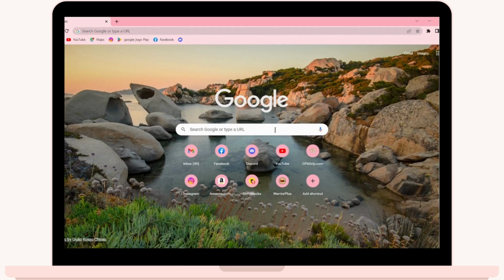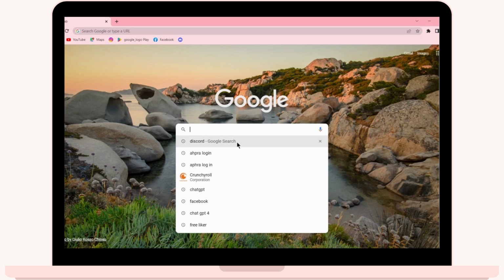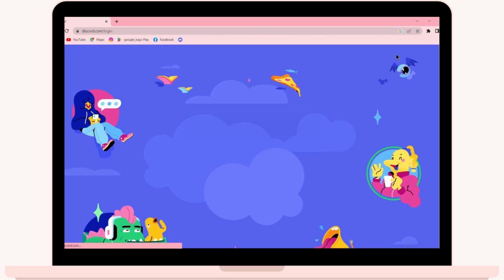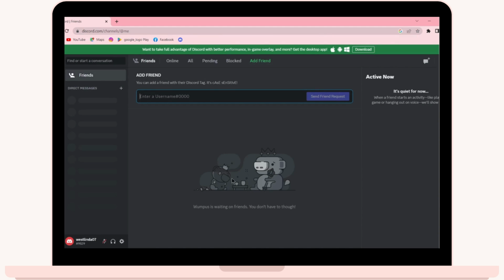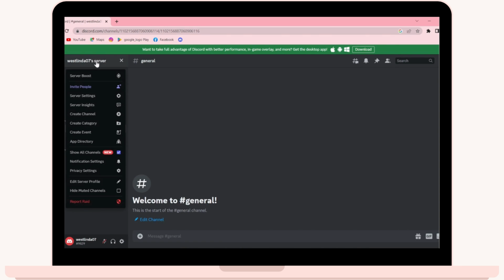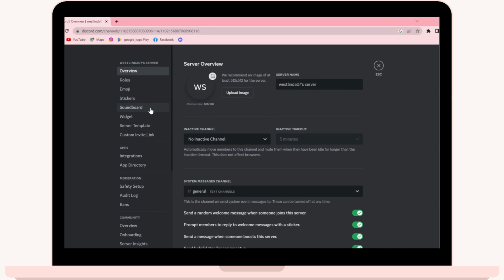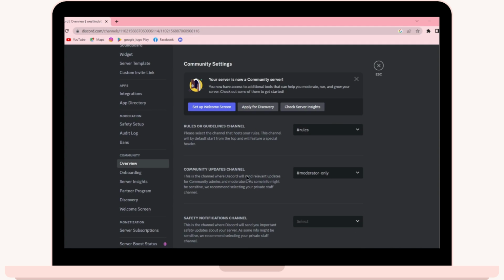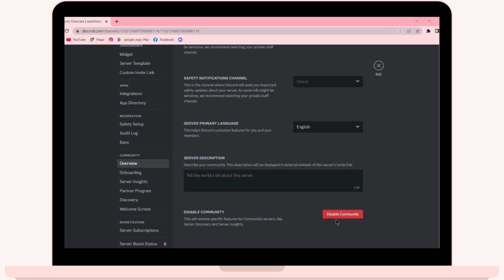How To Disable Community On Discord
In this tutorial, we'll show you how to disable the community feature on Discord. If you're a server owner or manager, it's important to know how to turn off the community server to restrict user access. We'll cover the steps for disabling the community feature, including how to remove the community tab and how to restrict user access. With our step-by-step guide, you'll be able to disable the community feature on your Discord server in no time. Plus, we'll show you how to avoid common mistakes and ensure a smooth transition.

Timestamps:
00:12 - Introduction to Disabling Community on Discord
00:35 - How to Remove Community Tab on Discord Server
01:10 - How to Restrict User Access on Discord Server